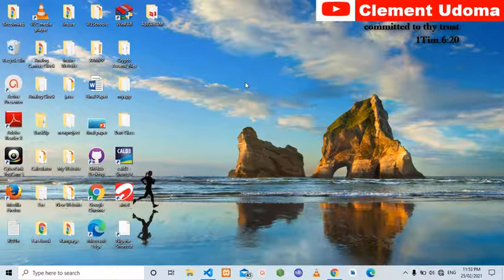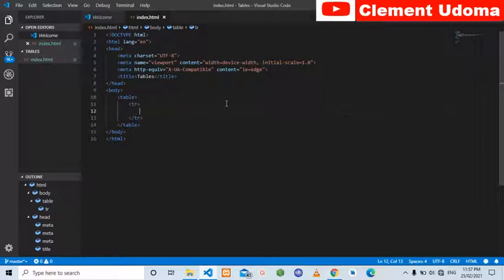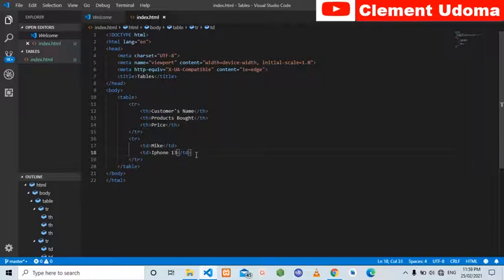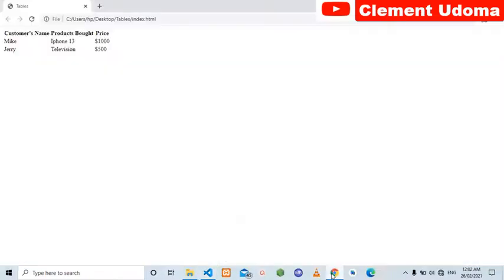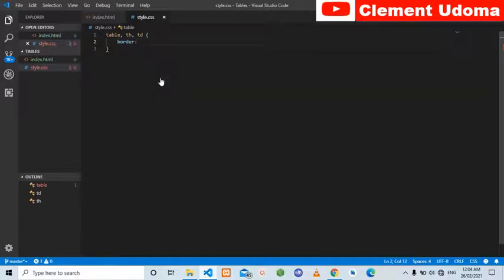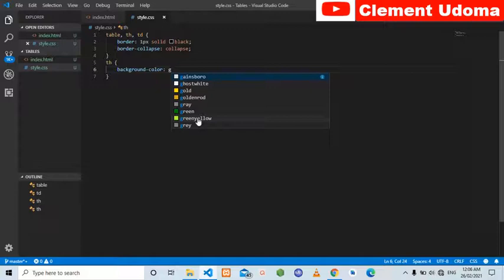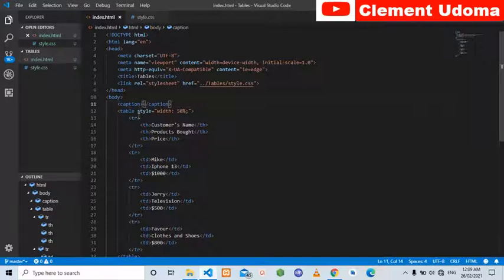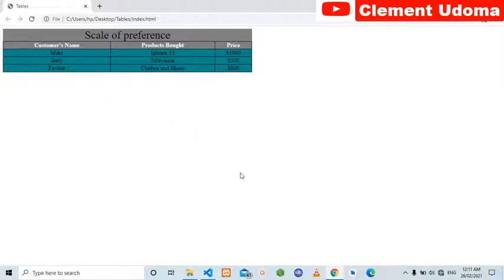Creating TABLES using HTML & CSS 2021(and beyond)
This video is going to clear all your doubt on the beautiful alignment of data in a tabular form of various websites such as JUMIA, AMAZON, KONGA etc.
Also, you are going to learn how to CREATE TABLES IN HTML AND CSS.

If you have any questions or love what I'm doing, please do not fail to comment and like the video.